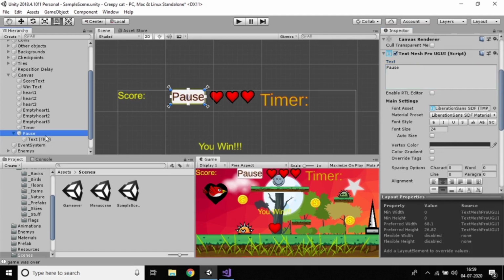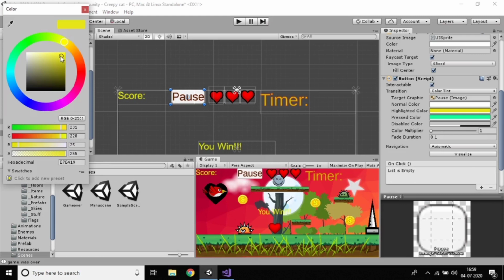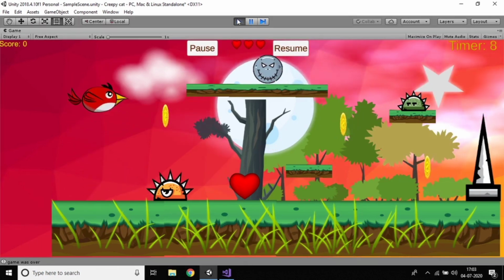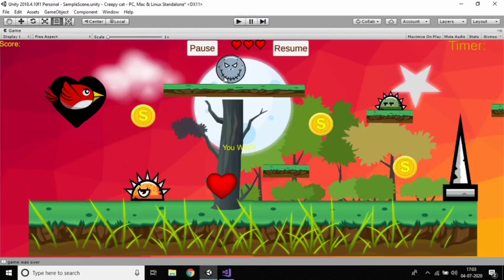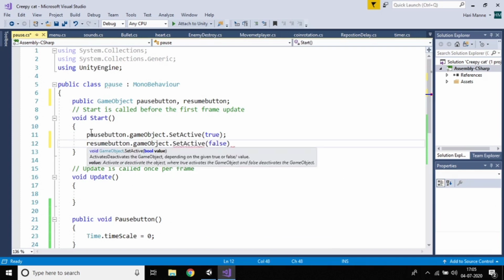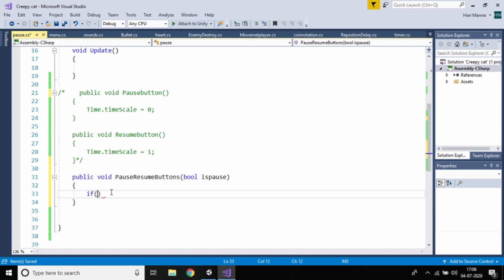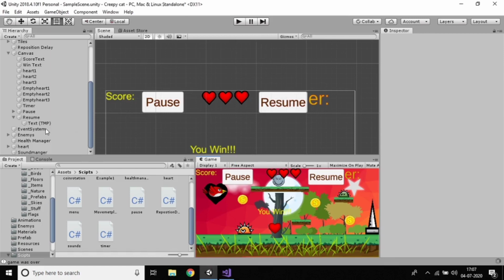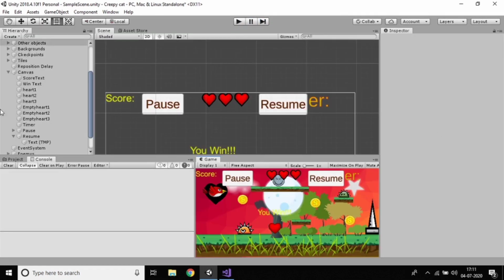Tutorial #37 || Adding Pause and Resume Buttons in the game || Unity 2D Game Development Creepy Cat